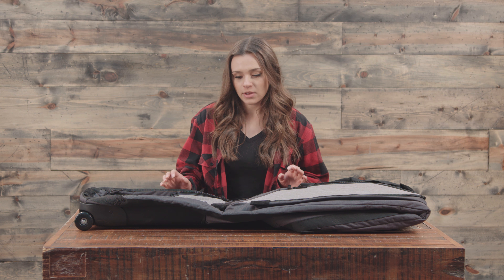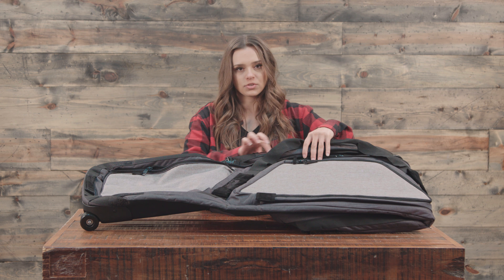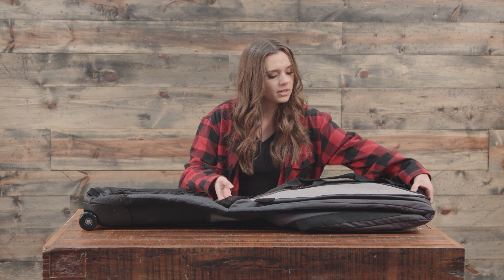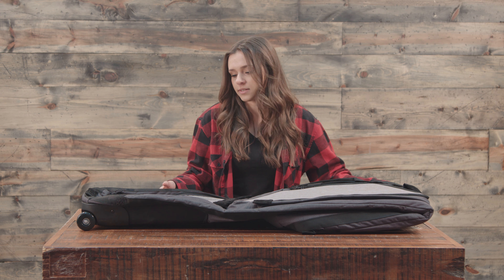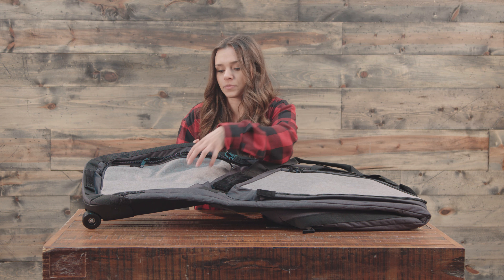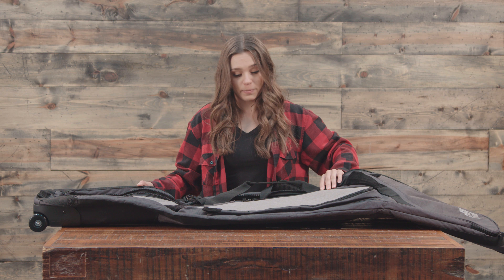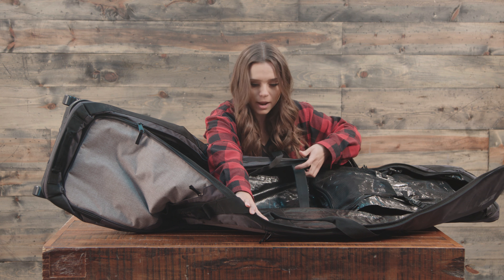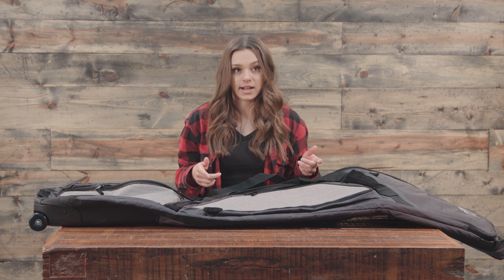2018 Rome Escort Snowboard Bag - Review - TheHouse.com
The fully padded Escort bag from Rome is an ideal travel bag for flights or other long haul trips.  Michelle takes a look at the 2018 version.